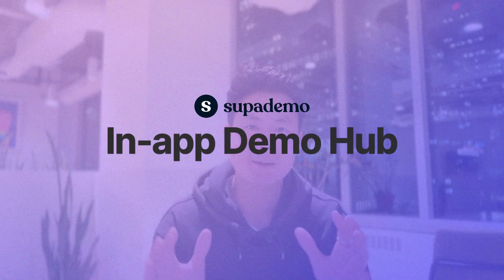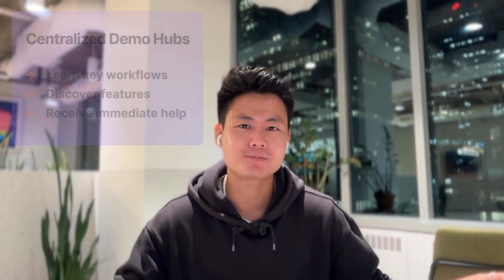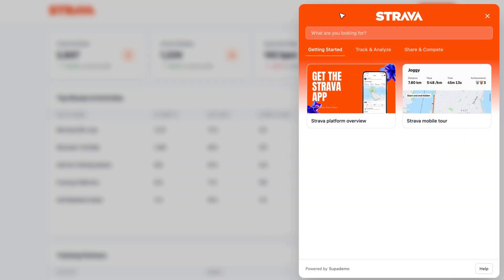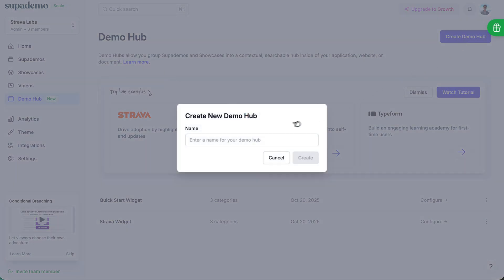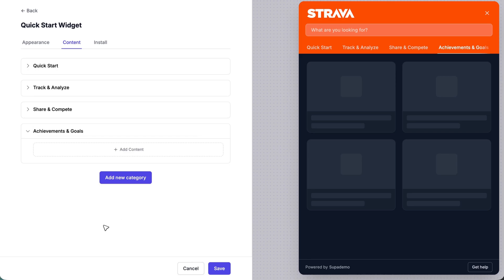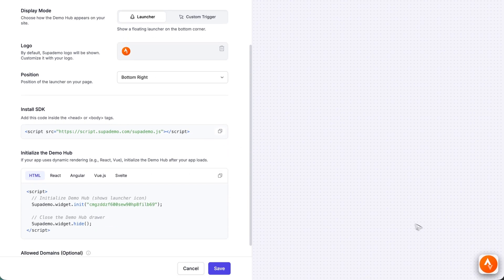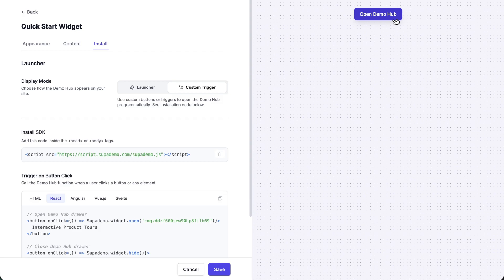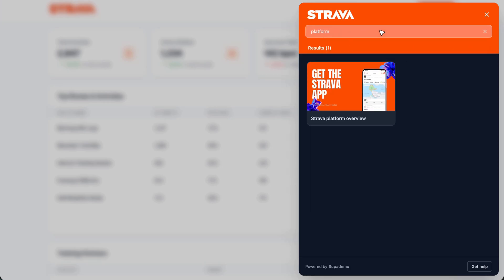Introducing Demo Hub | Scalable In-App Product Tours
Learn more about Supademo’s new Demo Hub feature — the smarter alternative to traditional product tours.

In this video, discover how to:
* Create interactive in‑app product demos without coding
* Replace outdated, interruptive product tours with on‑demand, self‑serve guidance
* Drive user engagement and retention through scalable, searchable demo libraries
* Highlight new features and reduce support tickets in one place

Whether you’re a SaaS founder, product manager, or onboarding specialist, see how Demo Hubs help you deliver better in‑app experiences your users will actually love.

0:00 Founder Intro – what are Demo Hubs?

1:23 Problems with tradiitonal in-app tours

1:34 Product tours are intrusive and get skipped

1:52 Difficult to set up and often break

2:13 Expensive and limited number of tours

2:25 Benefits of in-app Demo Hubs

3:30 How to create and add a Demo Hub